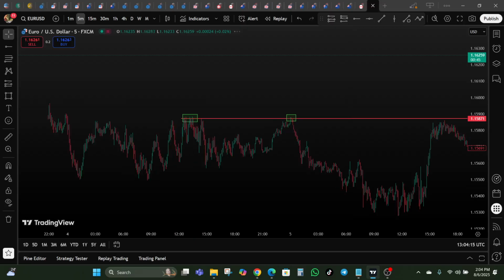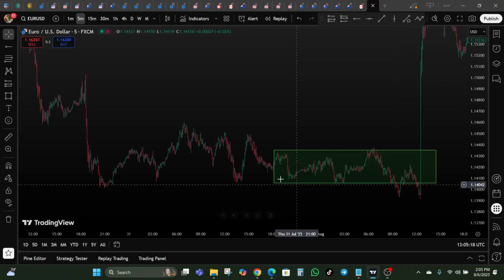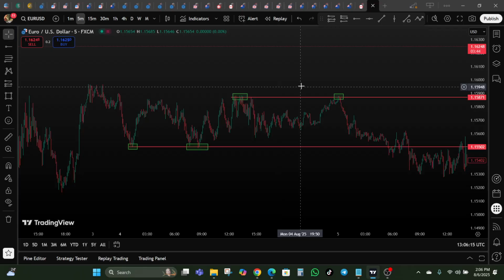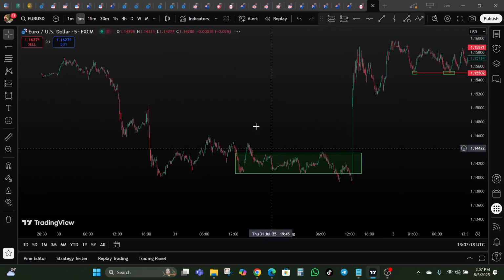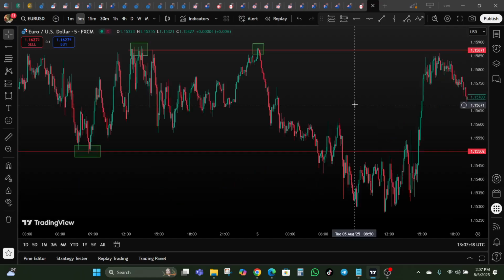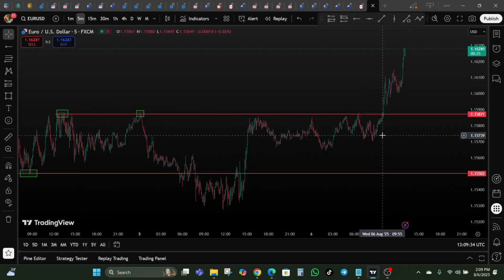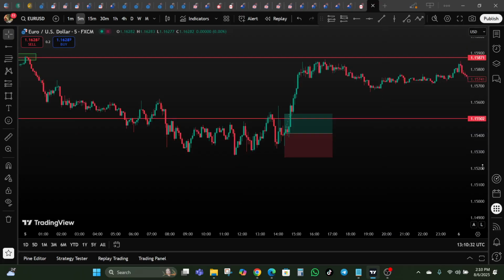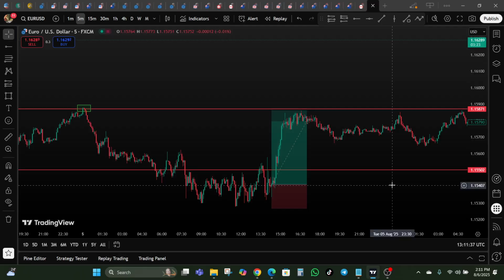How to Trade Liquidity on a 5 Minute Chart – Day Trading Strategy That Works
In this video, we break down how to trade liquidity like the institutions — using a simple but powerful day trading strategy on the 5-minute chart.

We’ll cover exactly how to identify liquidity zones, including equal highs, equal lows, and consolidation ranges where smart money hunts stops. You’ll learn how market makers manipulate price to tap into retail liquidity — and how you can take advantage of that manipulation.

You’ll also discover the best way to mark out liquidity pools, how to recognize false breakouts, and how to enter on the real move after the liquidity grab. This strategy works best during London and New York sessions, where volume and volatility are high.

If you’ve ever been stopped out right before price moves in your favor — this strategy will show you why, and how to trade against the trap.